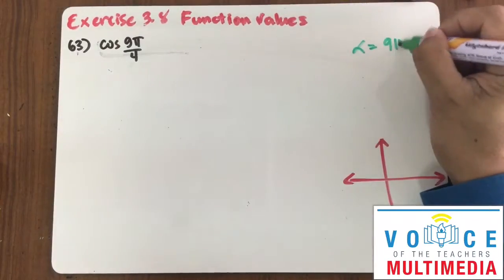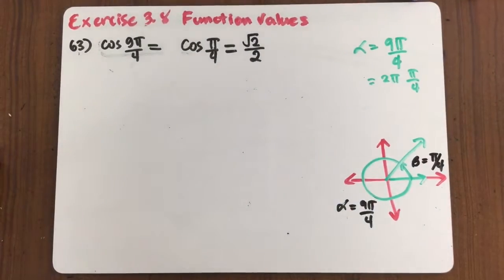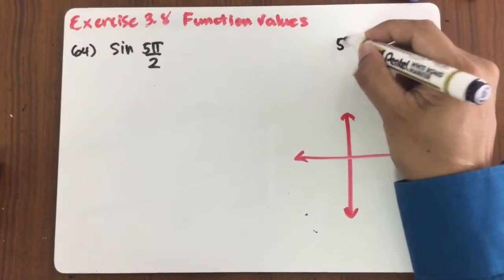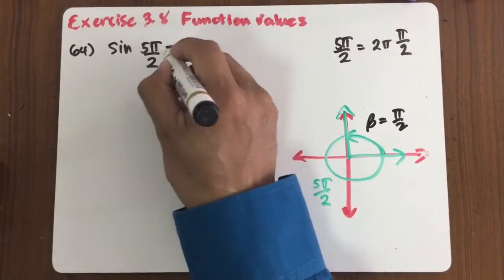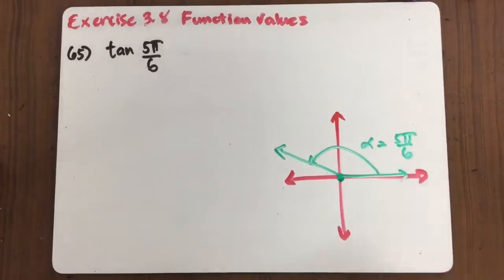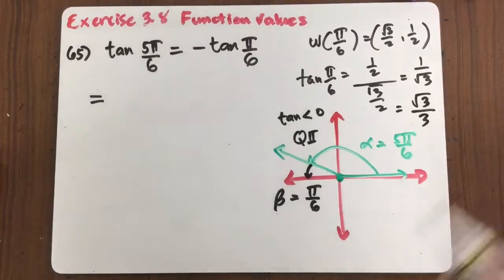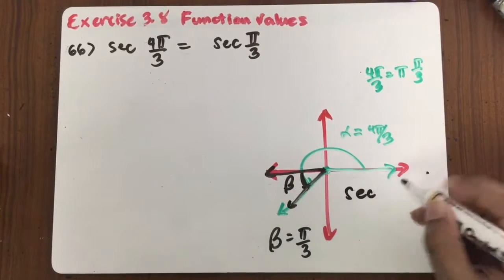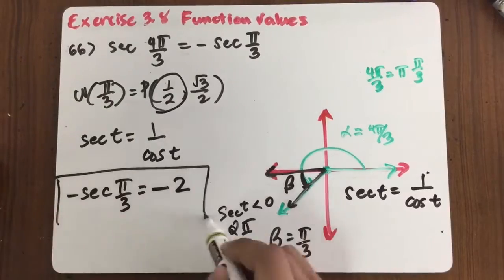PRECALCULUS How to evaluate circular functions of any angle t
Precalculus is a STEM core subject for senior high school under the K to 12 basic education curriculum.  The topics under precalculus are conics, sequence and series, mathematical induction, binomial theorem, circular functions, and polar coordinate system.

Teacher PoL is a volunteer teacher for Voice of the Teachers Multimedia.

Juan Apolinario C. Reyes is a textbook writer for K + 12, he is lead writer of Great Deeds Textbooks, a group of writers from the academe and industry who came together to write books and produce online video resources for students and teachers in senior high school.

He has a Master of Science degree in Mathematics from the Institute of Mathematical Sciences and Physics, University of the Philippines Los Baños Laguna. He teaches math and science at the collegiate level.

Great Deeds Textbooks is published by JIMCZYVILLE Publications and UNLIMITED BOOKS Inc.